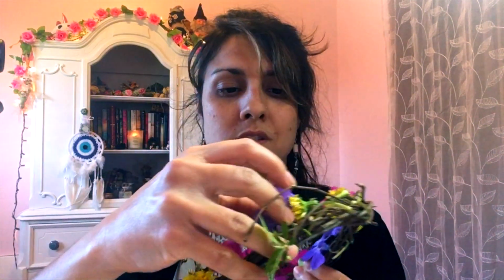Making Beltane Flower Crowns for Me and My Cat!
Bohemian Magic Studios Presents

HEY WITCHES AND MERRY BELTANE!!

I have been recently going through my harddrive and coming across some videos from vault! I have come across files and files of videos that I had taken at the start of the pandemic of Spring 2020. One of the adventures I had filmed was my Beltane celebration where I made floral crowns for both me and my cat, to celebrate the sabbat!

This video focuses on how I made the flower crown for me and my cat. However,  this is just a small portion of my whole 2 day celebration. I have put together an entire vlog of this day, which is a part of my Lost Vlog series - a series I started of old vlogs that I never edited, that will never otherwise see the light of day. I figured these vlogs are a bit outdated and irrelevant to my public youtube channel. So I am reserving these lost vlogs for my patrons on my $5 Bonus Video Tier!

For now, enjoy me making this lovely floral crown for my cat, Miss Coraline.